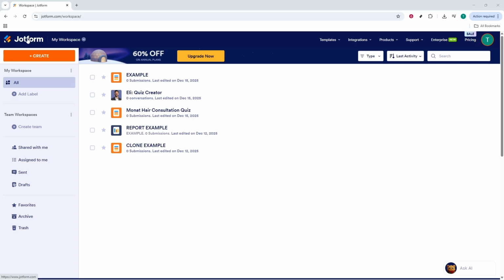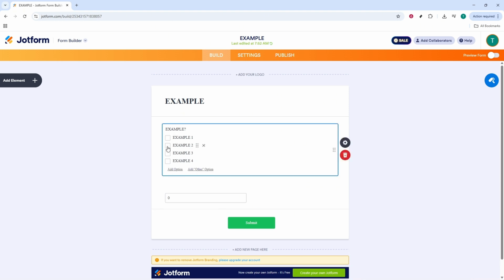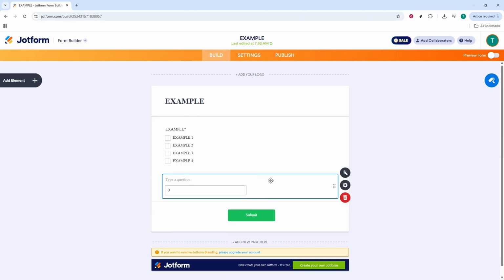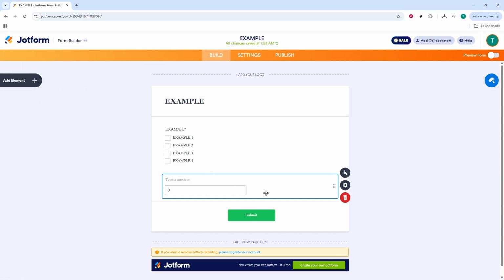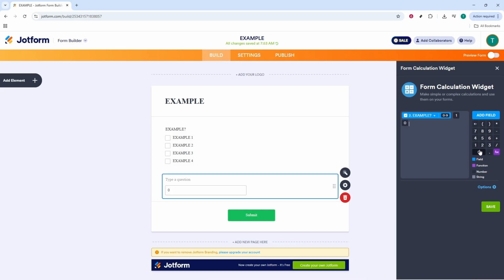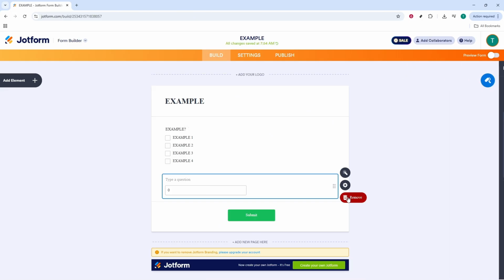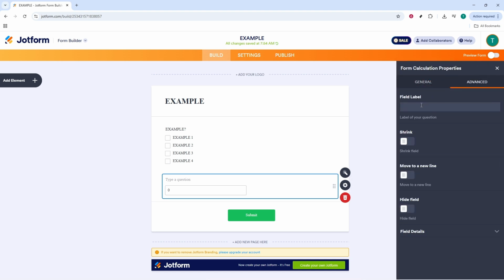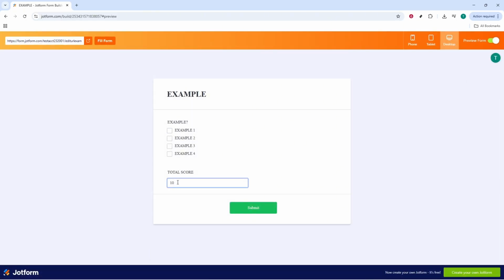How To Add Score To Quiz In Jotform (Full Guide)